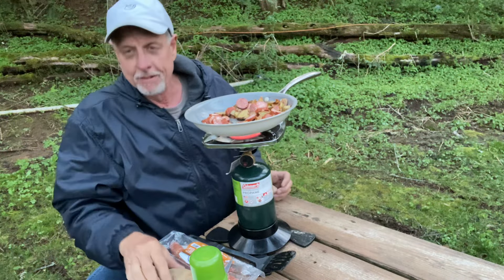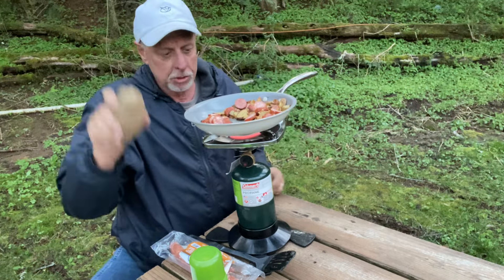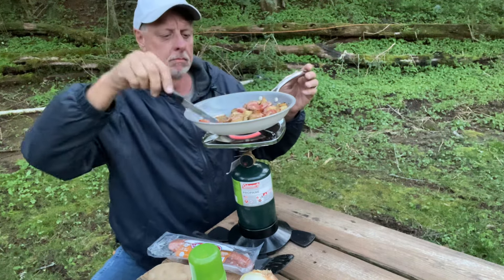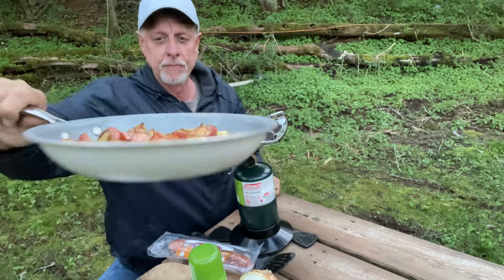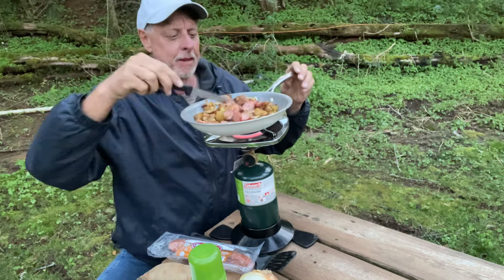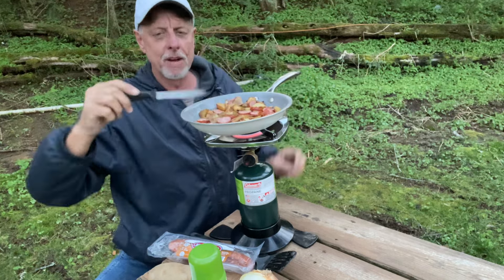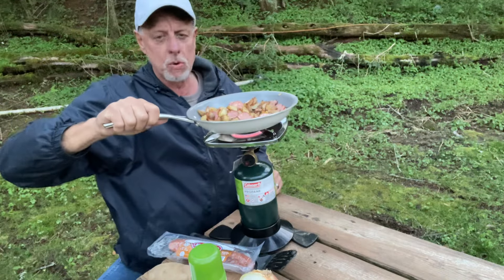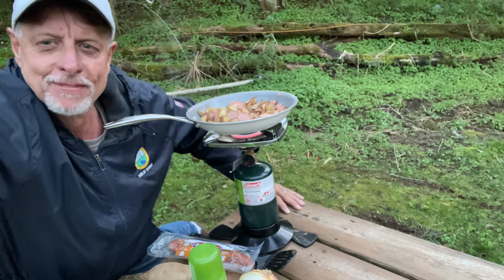How to make an easy camping meal with sausage, sweet onion and potatoes.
Easy camping meal. Just add salt, pepper , garlic salt and your favorite seasonings. Pinto beans for a side is awesome!